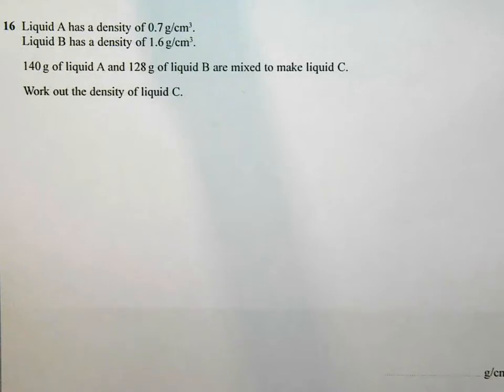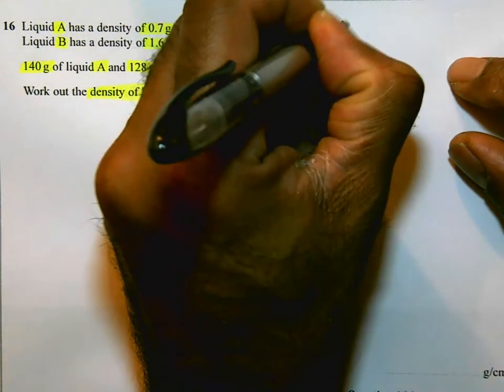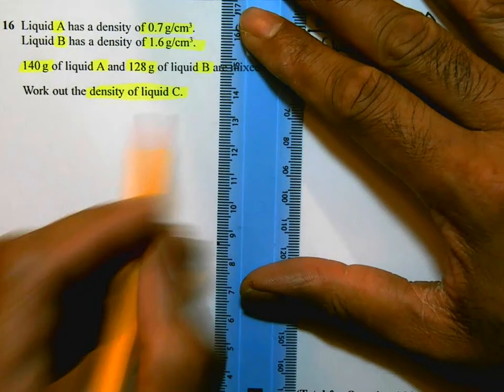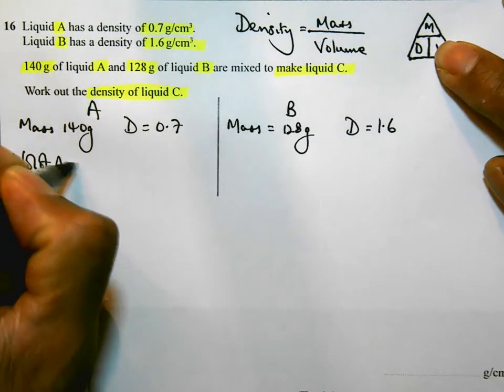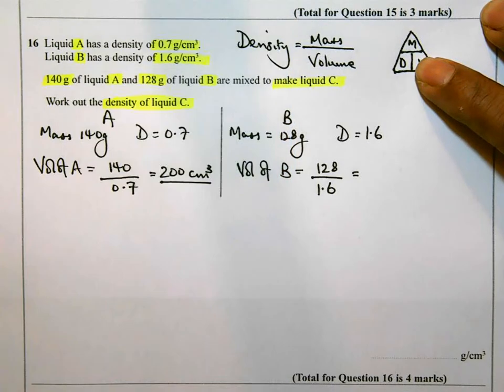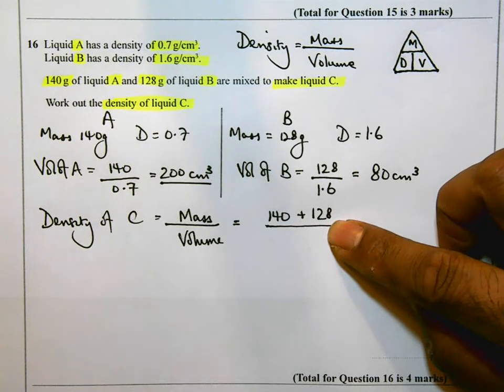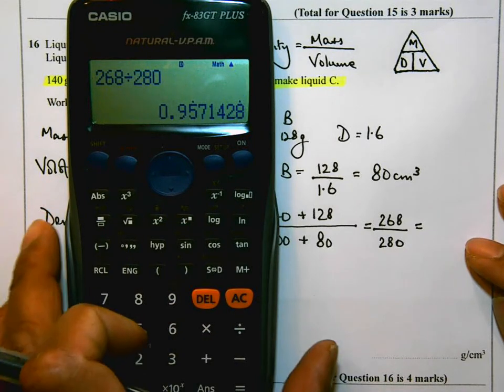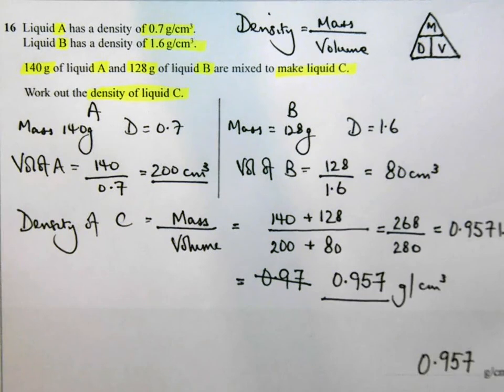Q16 June 2015 Higher P2